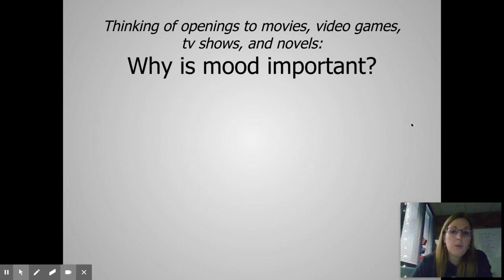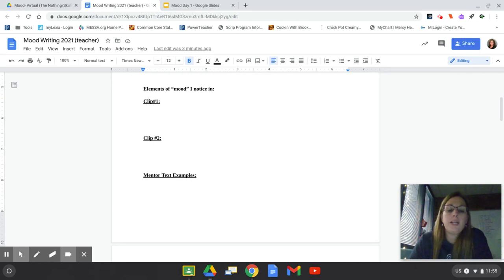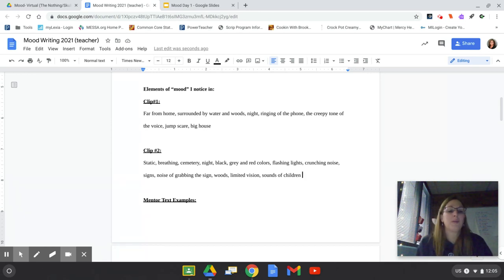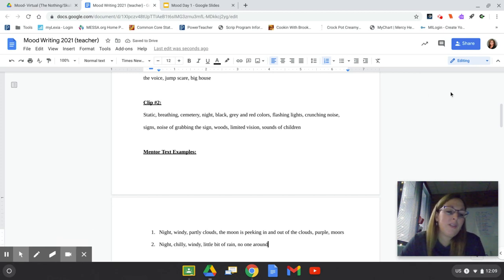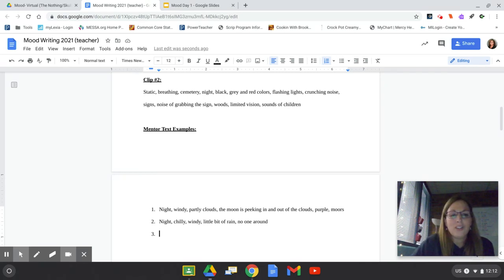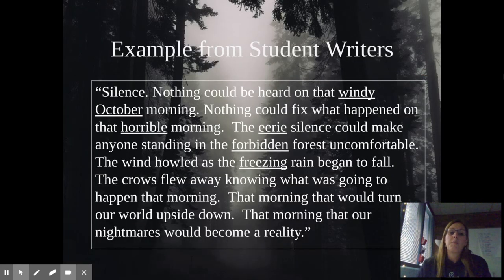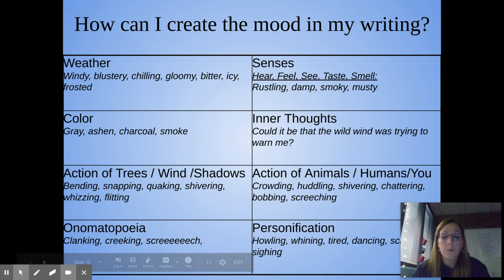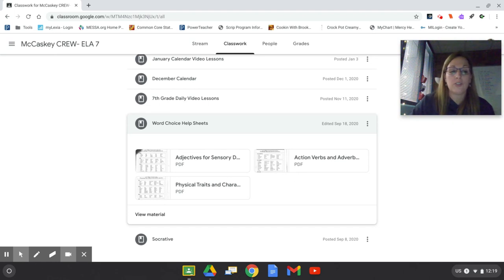Mood Day 1-